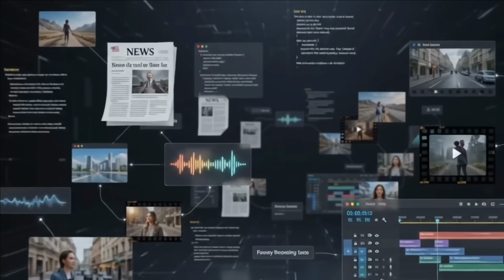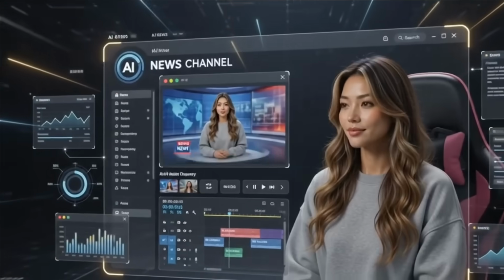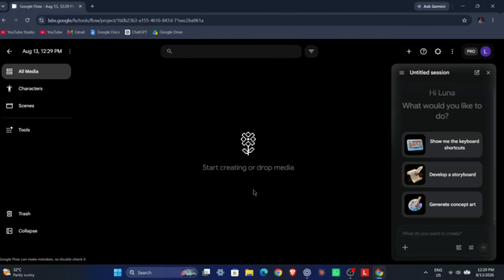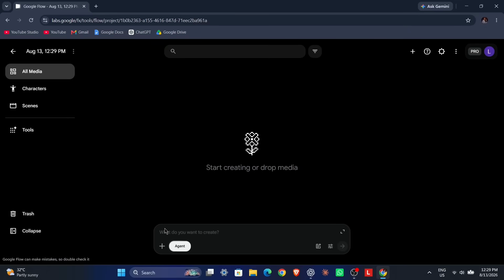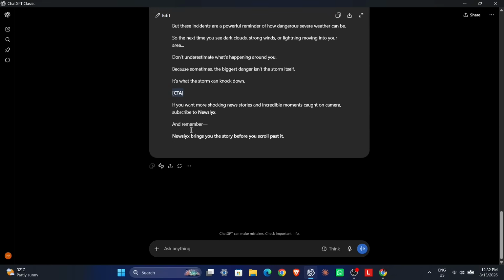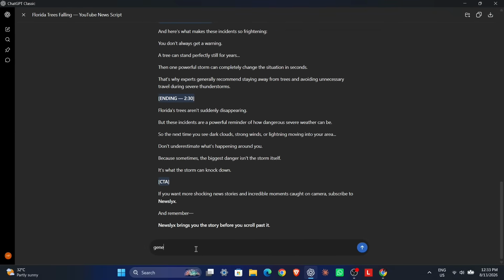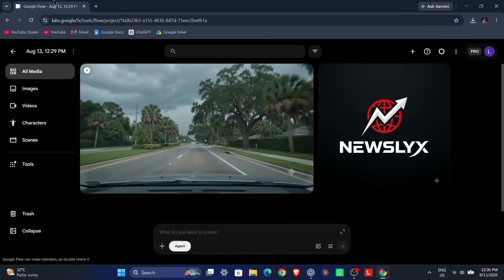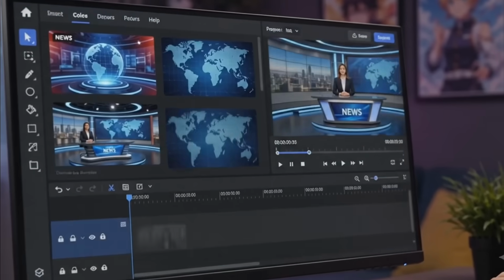How to Create Viral AI News Videos Using Free Tools (Step-by-Step Guide)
Want to start your own AI-powered news channel without a big team, expensive software, or professional editing skills? In this video, I’ll show you the complete step-by-step workflow I use to create AI news videos — from choosing your channel name and creating the branding to writing the script, generating voiceovers, creating AI visuals, and putting everything together.

You’ll see how you can turn a simple news topic into an engaging, professional-looking video using AI tools — even if you’re a complete beginner.

🚀 What You’ll Learn:
• How to start an AI-powered news YouTube channel
• How to choose a memorable news channel name
• How to create professional AI channel branding
• How to write engaging news scripts with ChatGPT
• How to generate realistic AI voiceovers
• How to create scene-by-scene AI video prompts
• How to generate AI visuals for your news stories
• How to combine AI voiceovers and visuals into a complete video
• How to create faceless news content without a large team
• A simple AI workflow for creating news videos faster

The goal isn't just to automate everything — it's to build a repeatable content system that helps you research, script, generate visuals, create voiceovers, and produce videos more efficiently.

💬 Want the prompts used in this video?
Comment "NEWS” below and I'll share the details.